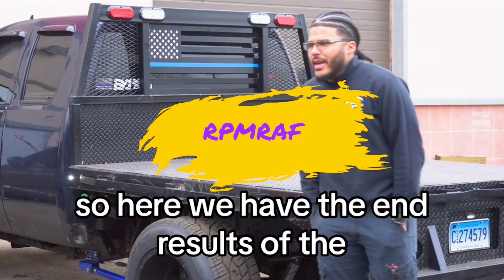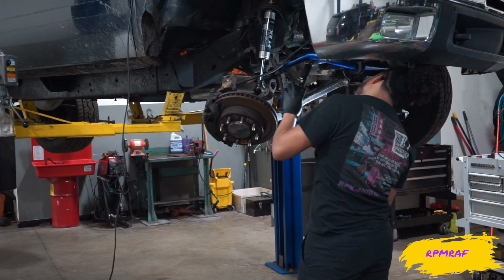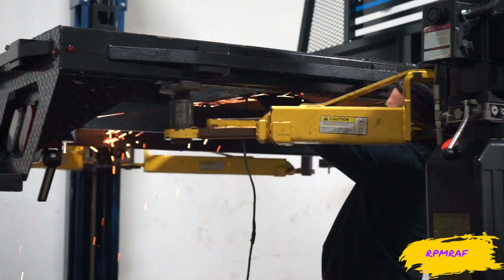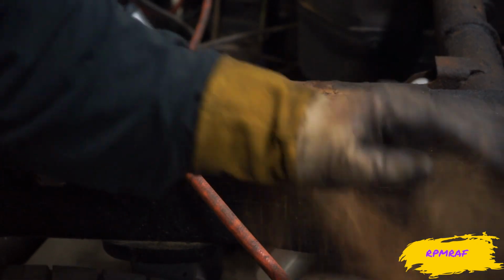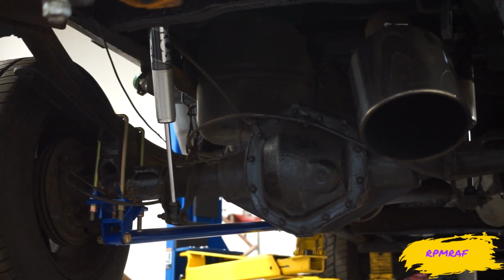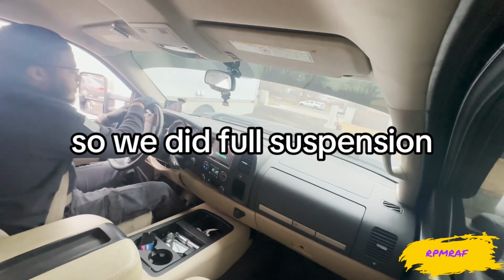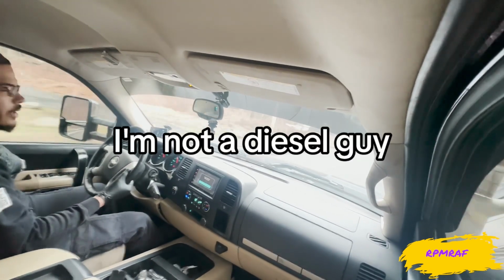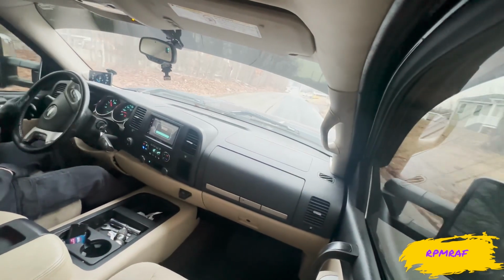ROB'S 1000HP TRUCK IS DONE!?!?!? Truck Build Overview!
It's been a while !!! But I am happy to be able to post this for all of your tonight ! Rob's truck came here about two months ago with the transmission LITERALLY in half! Now it is back on the road and ready to get tuned! This was definitely a labor of love so hope you all enjoy! Let's keep these builds going for the future!
Personal IG King_Rafito
Business IG Rpmautoct
RPMAUTOCT.COM